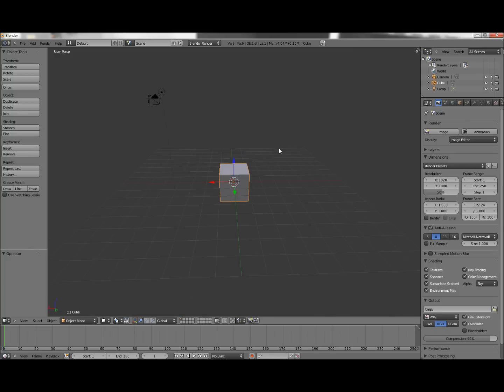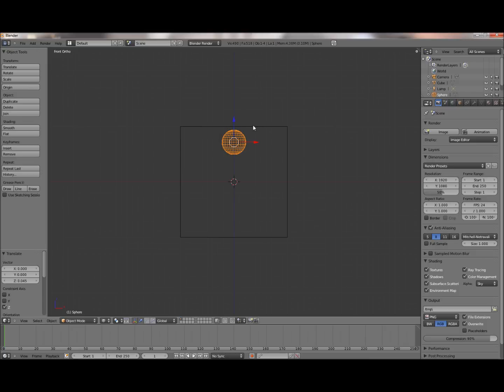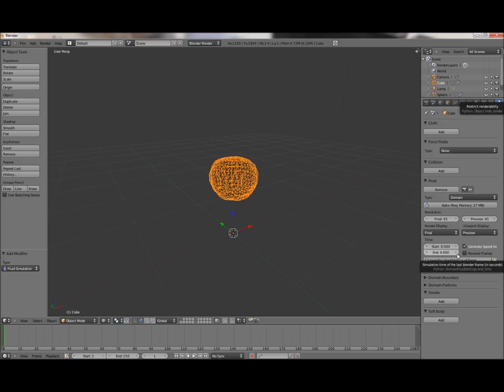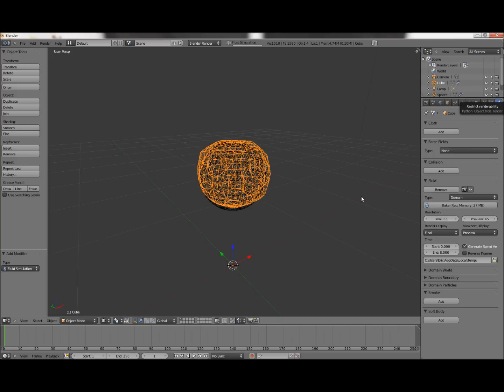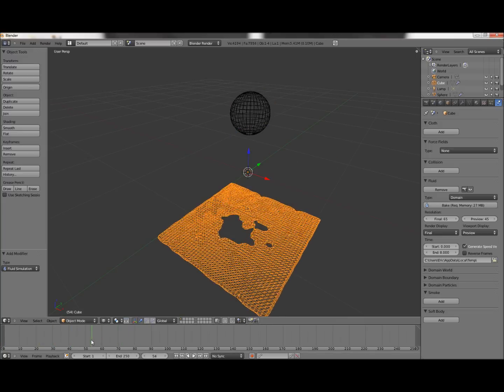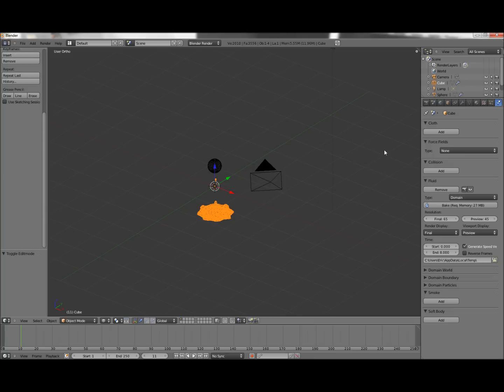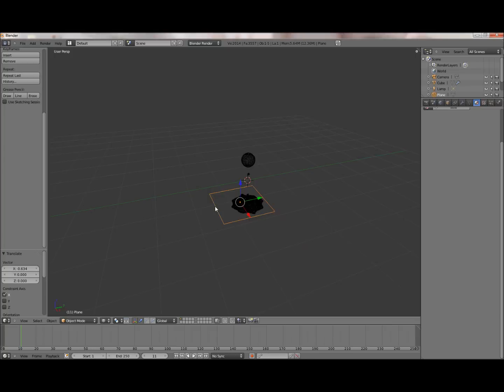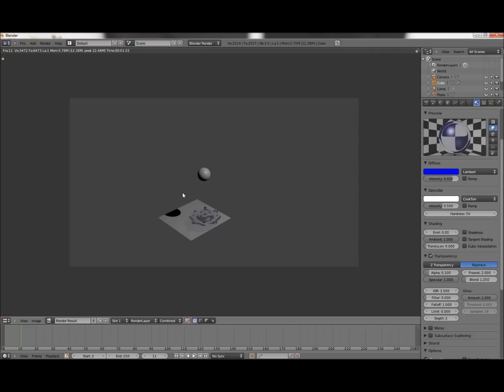Blender 2.56 Fluid Tutorial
Yay! I finally got off my lazy butt and made this tutorial! I should have done it a while ago, seeing how popular my other fluid tutorial is. Anyway, this is fluid simulation in Blender 2.56. Have fun watching

Also:
Sorry about the weird audio after I come back. I had my mic in the wrong spot...